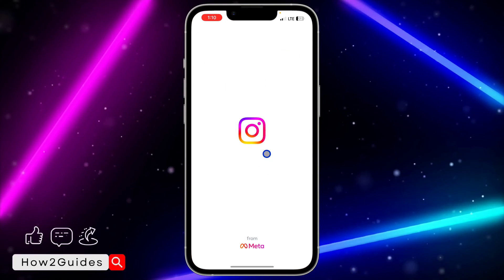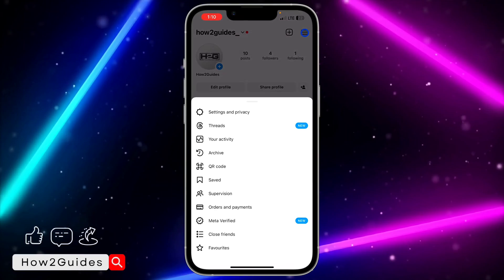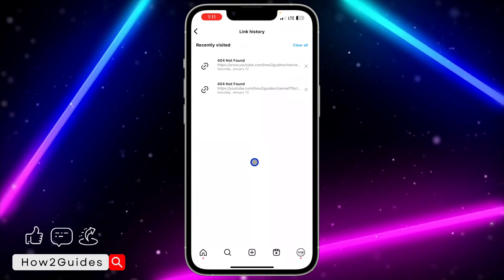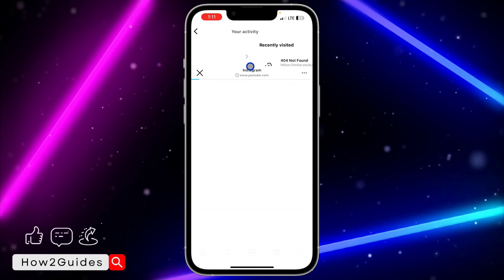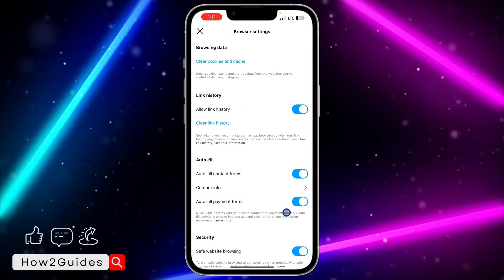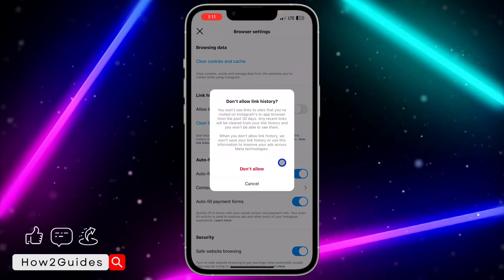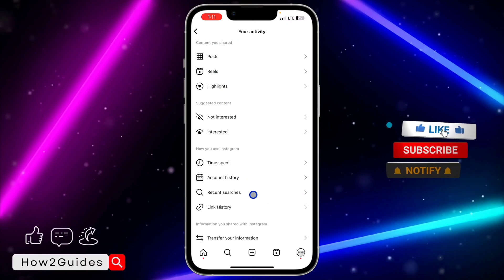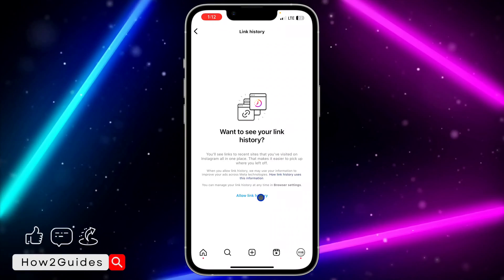How to Turn Off Link History on Instagram - Disable Instagram Link History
Protect your privacy on Instagram! 🚫🔗 Learn how to turn off link history to keep your browsing habits private. Safeguard your online presence with this quick and easy guide!